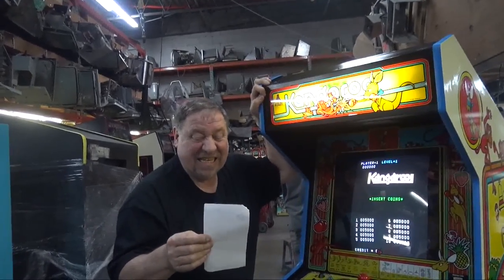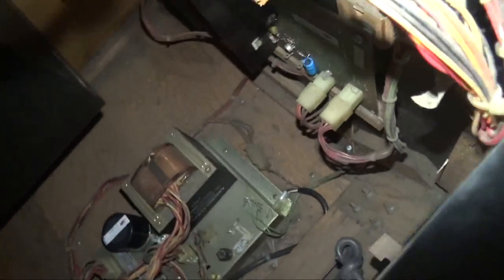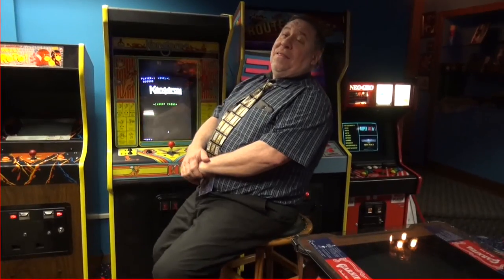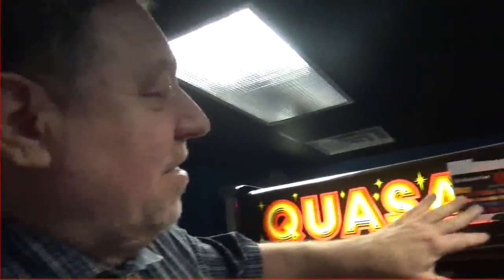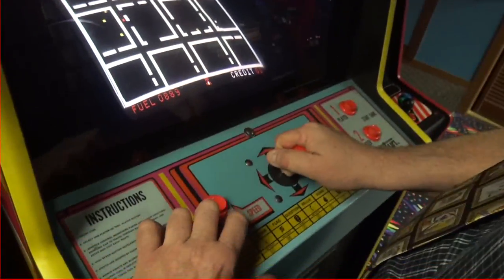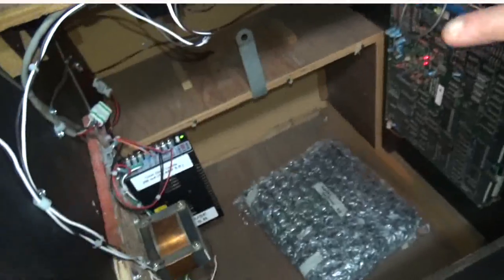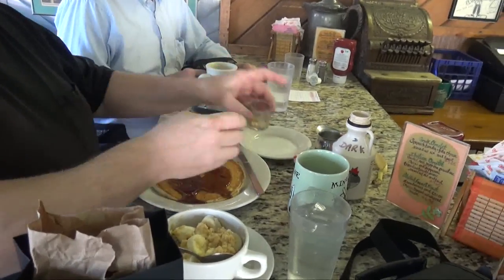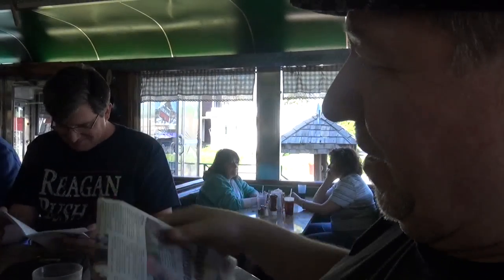#256 Atari KANGAROO Arcade Video Game-Compare Regular and Ireland Versions! TNT Amusements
Todd Tuckey shows you Atari's KANGAROO--the regular full size version and the rare Ireland version that's shorter with a different cabinet layout that he has in his home game room...and also other treasures! Then, another Guerrilla Wars going out to a regular customer! The Todd returns to Daddypops Diner!